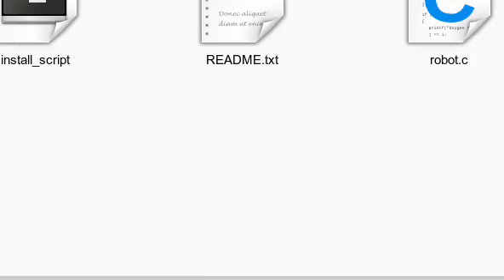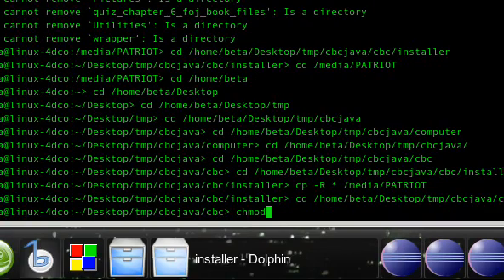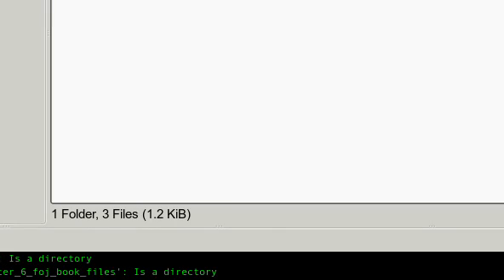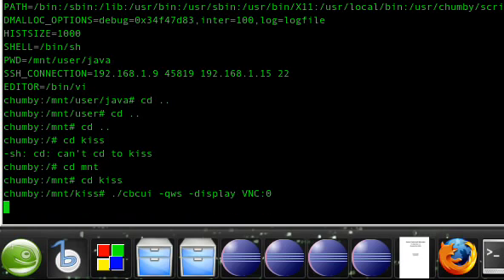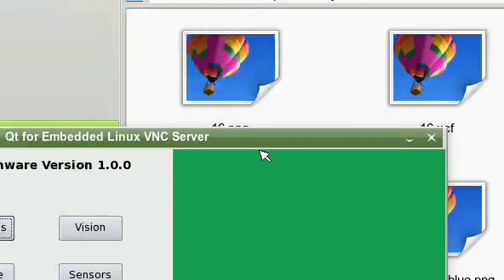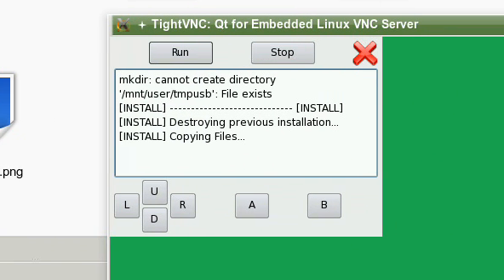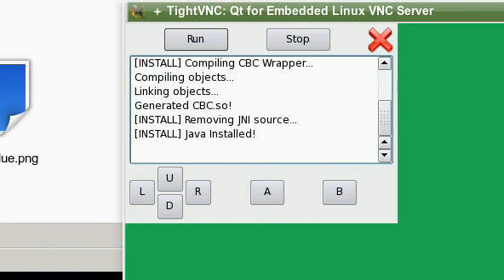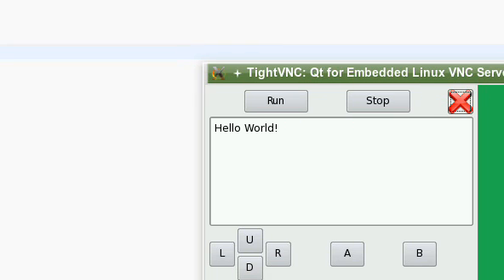CBCJava svn and Tutorial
goes over where to get and how to use the svn.